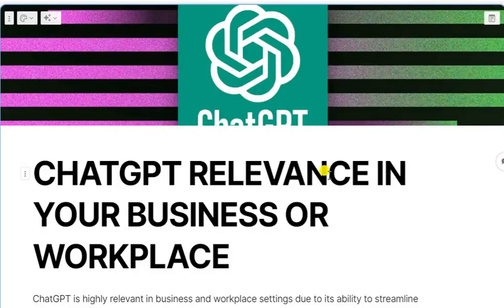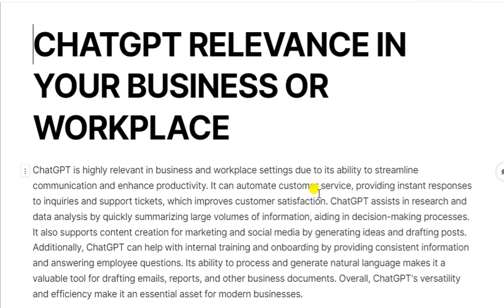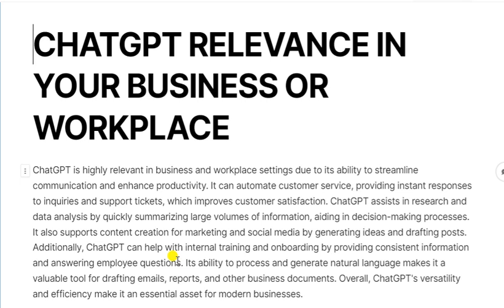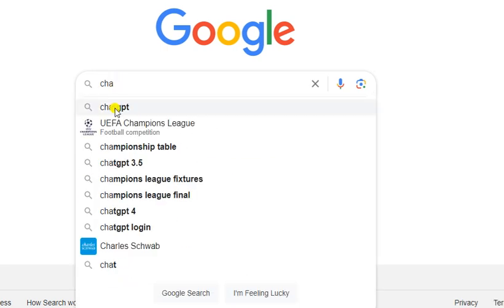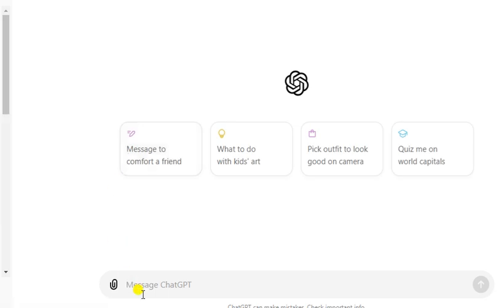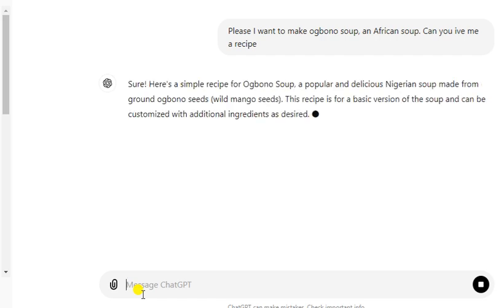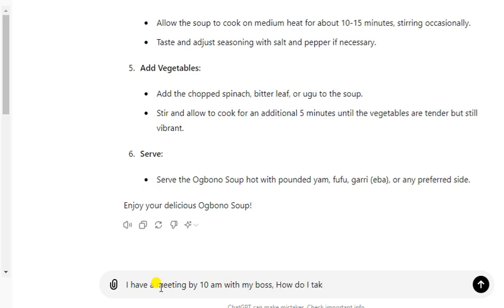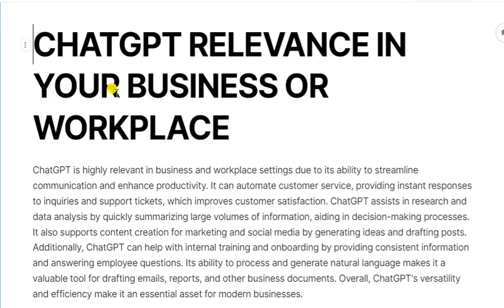CHATGPT RELEVANCE IN YOUR BUSINESS OR WORKPLACE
ChatGPT is highly relevant in business and workplace settings due to its ability to streamline communication and enhance productivity. It can automate customer service, providing instant responses to inquiries and support tickets, which improves customer satisfaction. ChatGPT assists in research and data analysis by quickly summarizing large volumes of information, aiding in decision-making processes. It also supports content creation for marketing and social media by generating ideas and drafting posts. Additionally, ChatGPT can help with internal training and onboarding by providing consistent information and answering employee questions. Its ability to process and generate natural language makes it a valuable tool for drafting emails, reports, and other business documents. Overall, ChatGPT's versatility and efficiency make it an essential asset for modern businesses.